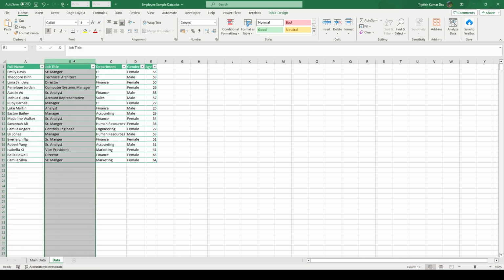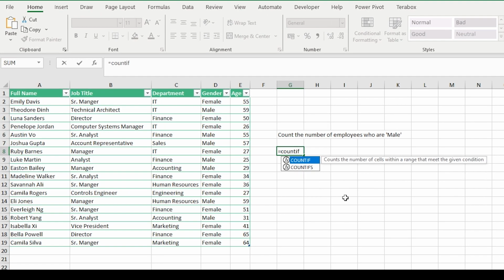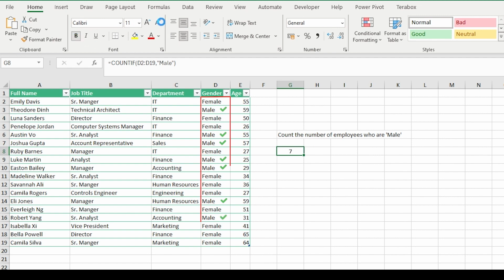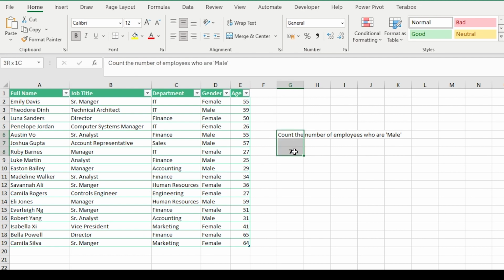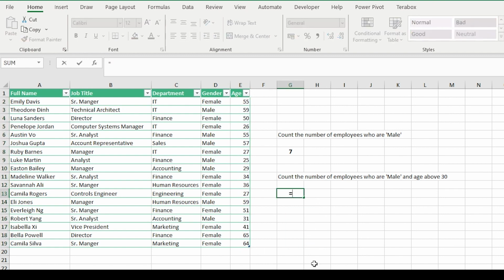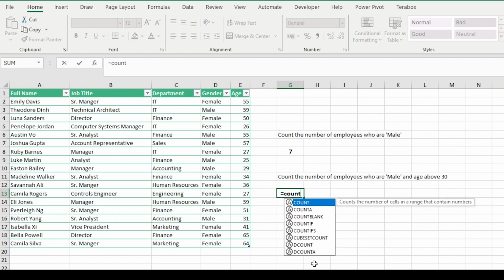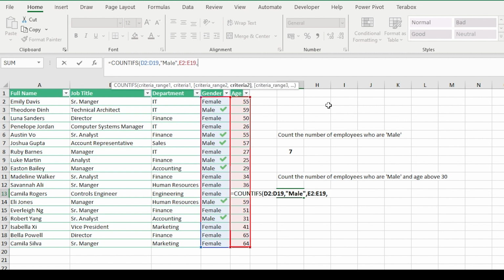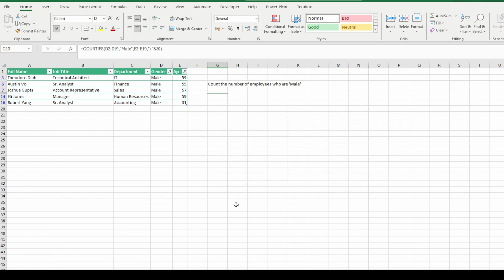How to use COUNTIF and COUNTIFS function in Excel | Excel Function #7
In our voyage to learn the various count functions in Excel, here we are with a new video. This video will help us to understand how the COUNTIF and the COUNTIFS functions work in Excel.

Feel free to look out for our earlier videos of

These two are conditional operators that use special options to put criteria within the count function.